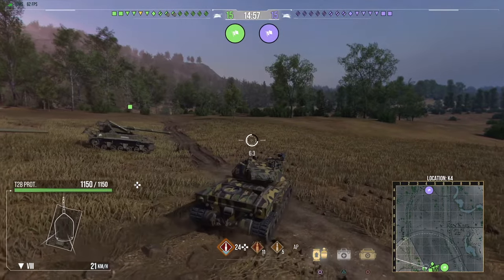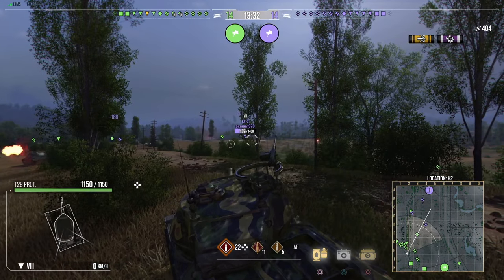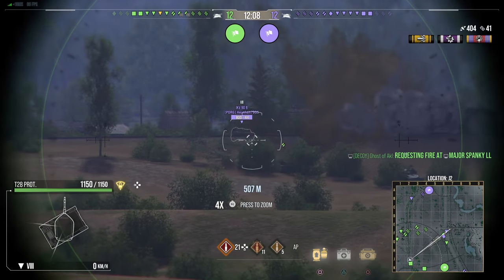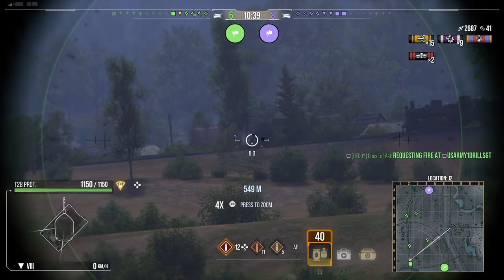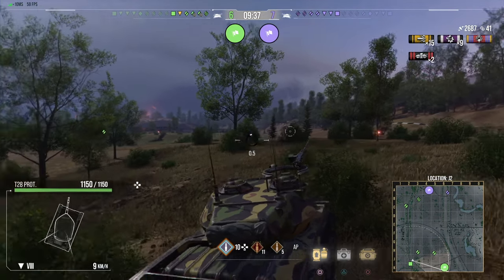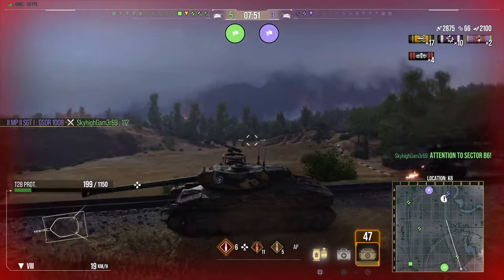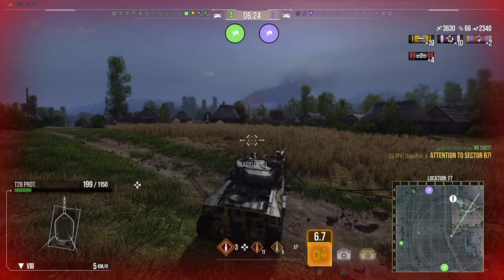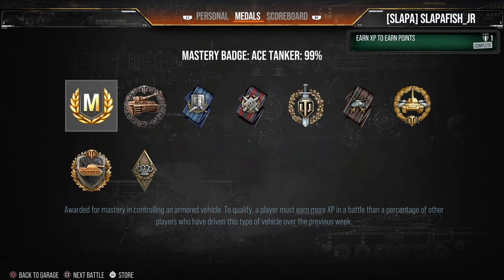Struggling in the T28 Prototype? WATCH THIS!!! World of Tanks Modern Armor wot console